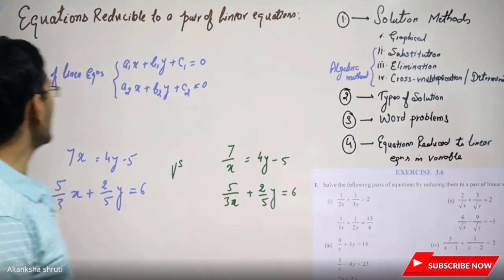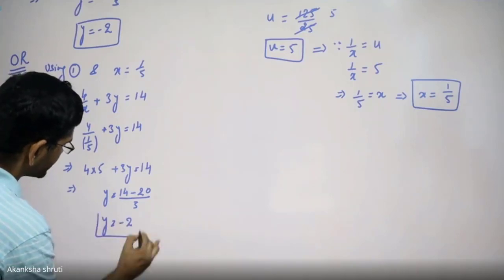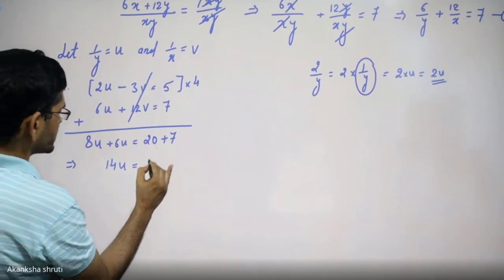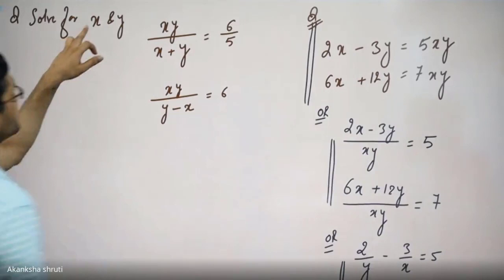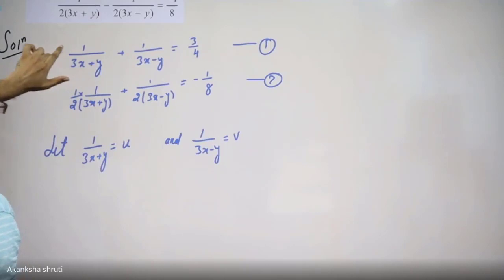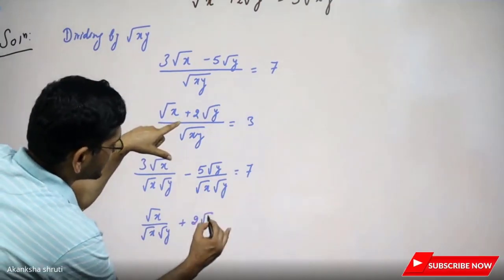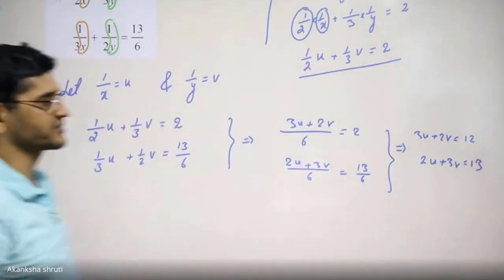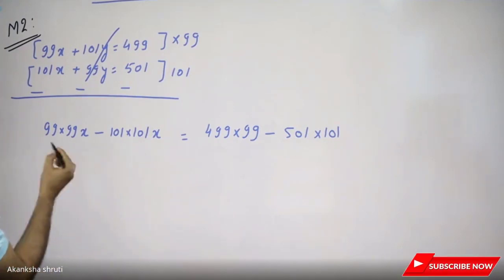X_Ma_Ch_03_05 Equations Reducible to │ Pair of Linear Equations in Two Variables Class 10 & NTSE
The video is a detail discussion and complete conceptual analysis of the topic “  X_Ma_Ch_03_05 Pair of Linear Equations │Equations reduced to Pair of Linear equations Class 10& NTSE” with
1. a lot of problems solving and
2. may more tips which provides a premium course for the RRB, UPSC, CSAT, NTSE, Olympiad, Competitive Examinations & Top grade academic leading aspirants.
3. questions from popular National Level MBA entrance exams like CAT, XAT, MAT, CMAT, NMAT, IIFT, SNAP, ATMA and GMAT and the State Level Exams like MAH CET, TANCET, PGCET, KMAT etc.
4. Each and every concepts with all Tips & Tricks having more than enough numbers of solved Questions.

1. Basics for class 5th to 10th .
2. CBSE Class 9th,
3. CBSE Class 10th,
4. NTSE (National Talent Search Examination) both
5. SOF - Olympiad examinations.
6. Important Aptitude topics for campus recruitment .
7 . Reasoning for government competitive exams like IBPS,  RRB, SSC GCL, RBI, UPSC, etc.

The video contains important information about these topics:
pair of linear equations in two variables class 10  Cross Multiplication,
cross multiplication method class 10 ex 3.5,
What is Cross Multiplication Method,
Algebraic solution of Pair of Linear equations,
substitution method class 10 ex 3.3,
elimination method class 10 exercise 3.4,
Substituent and Elimination Method,
Methods of Solving Pair of equations,
Salving complicated equations,
Equations reducible to linear equations,